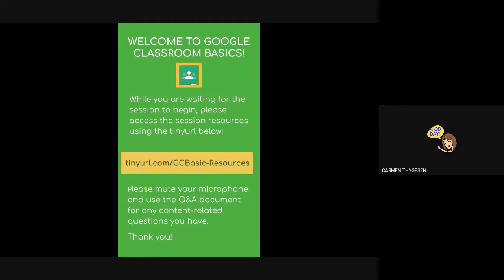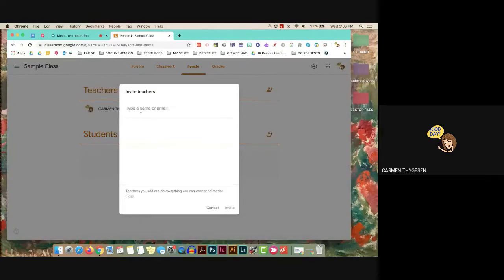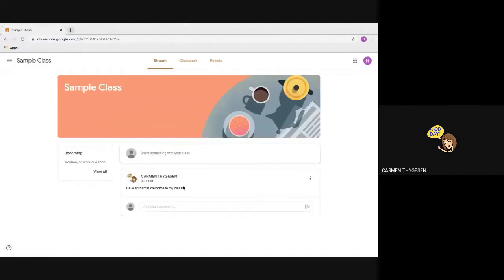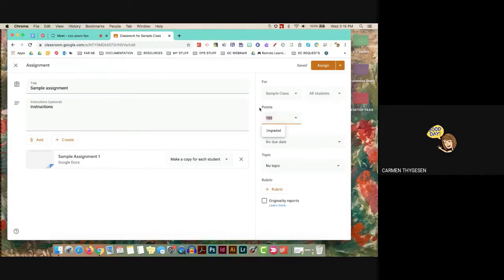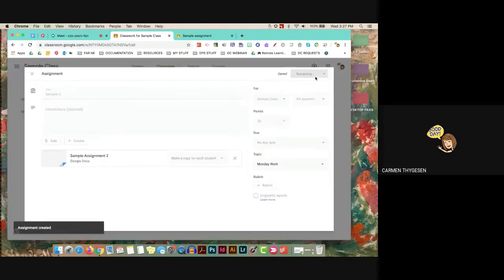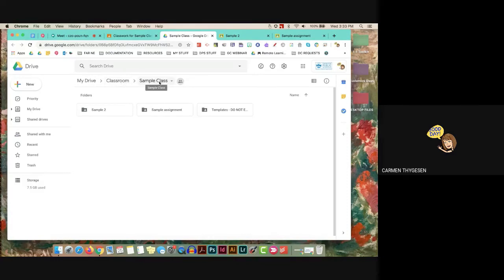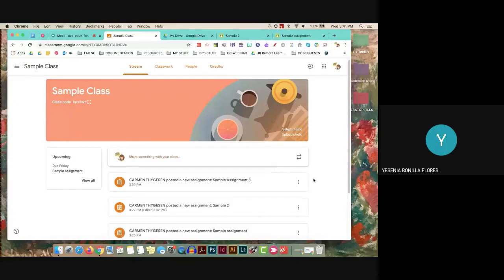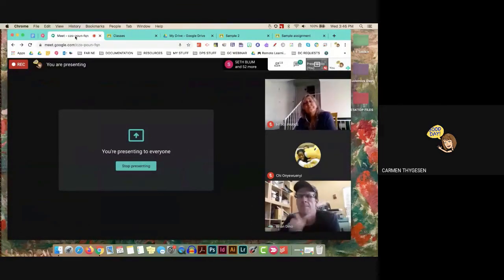Google Classroom Basics - Recorded Webinar 3/25/2020